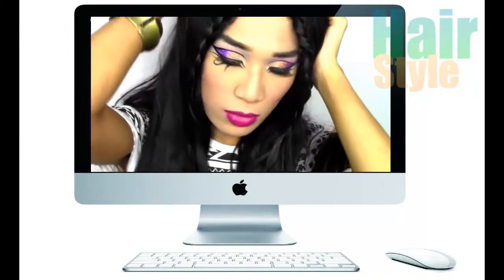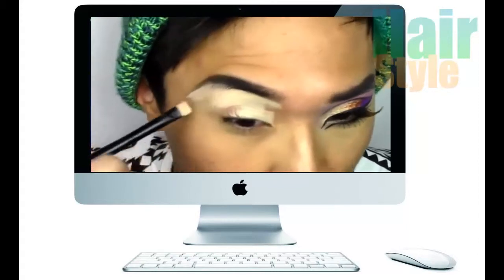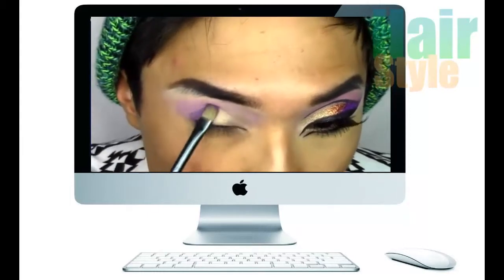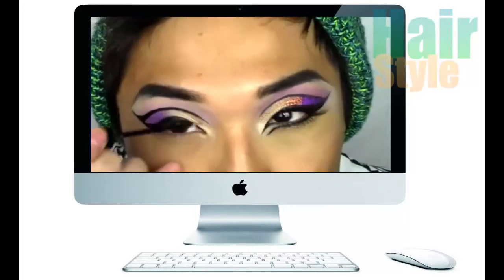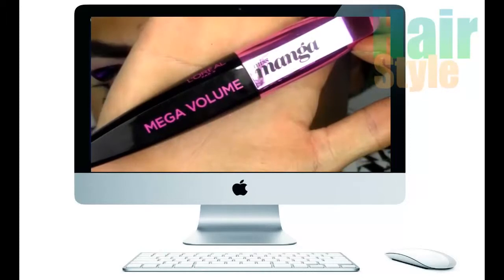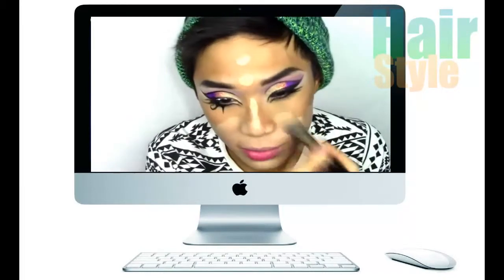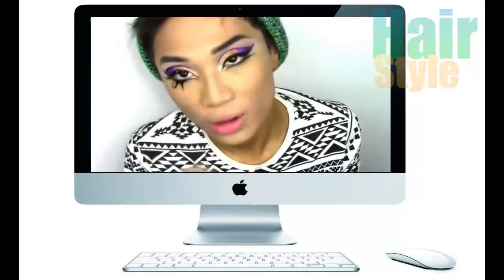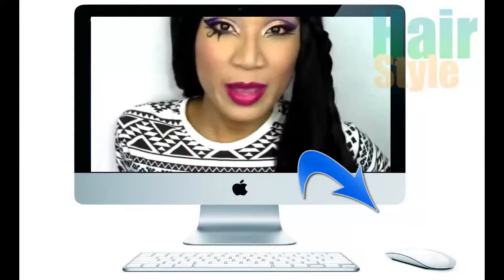Katy Perry Dark Horse Official Music Video | Makeup Tutorials Inspiration 2014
Videos Katy Perry Dark Horse Makeup Tutorial Inspiration
Enjoy For Watching..

For More Video And Tutorial

Thank you so much guys! I really appreciate all the support:)